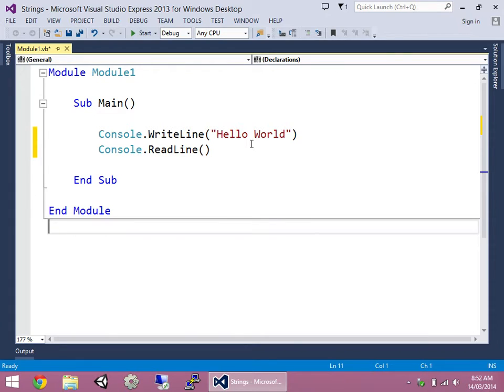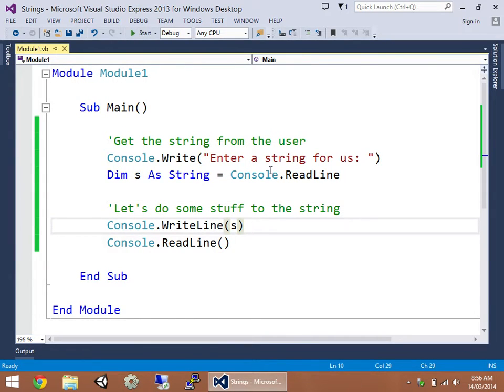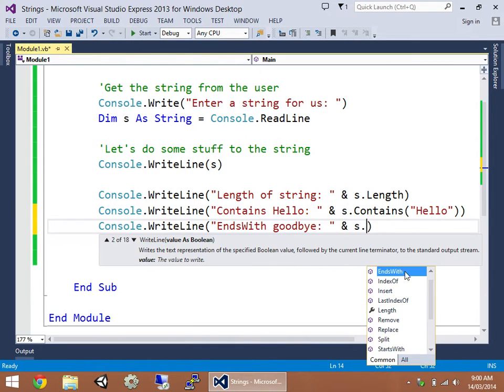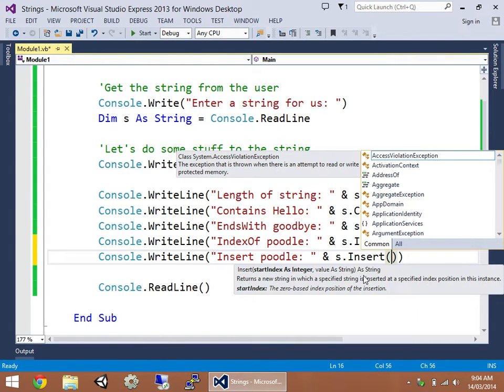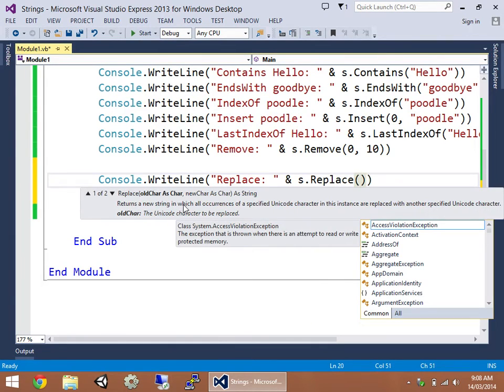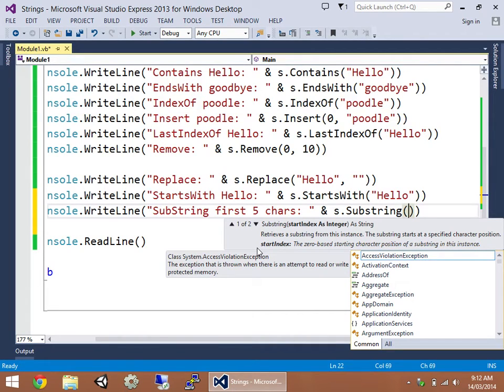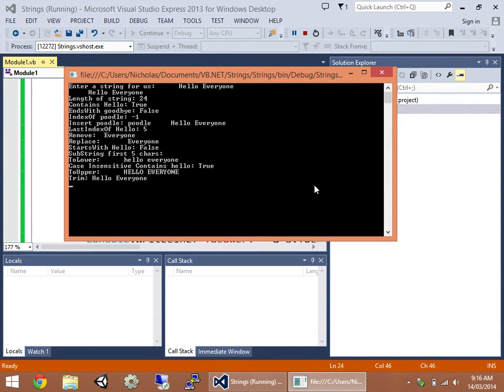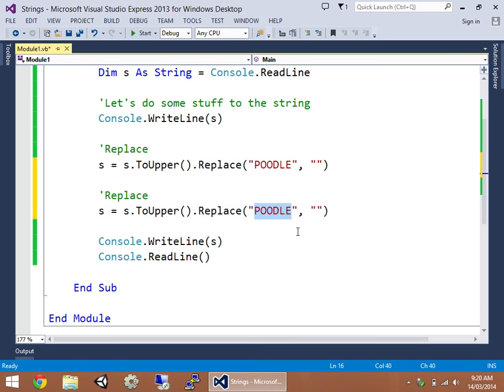VB.NET 2013 - Strings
A new series attempting to help people learn and master Visual Basic .NET 2013. You'll learn programming knowledge and skills throughout this series. While the set of videos will be aimed towards students in NSW Australia who are undertaking Software Design and Development in Years 11 and 12, this playlist will be useful for anyone that would like to learn programming in general.

This video demonstrates strings and different features. Including:

 * Literal Strings
 * Strings
 * Strings properties and functions/commands

Timestamps: